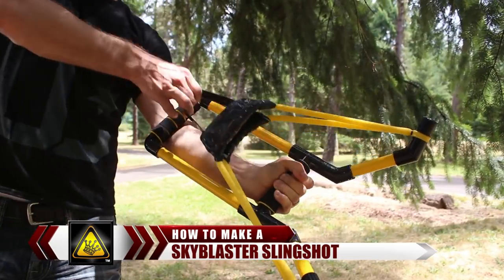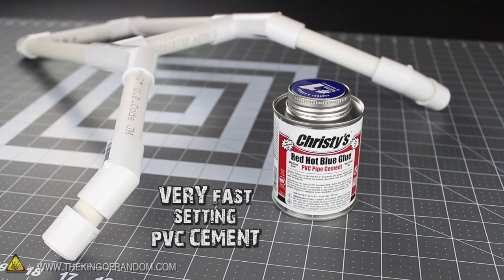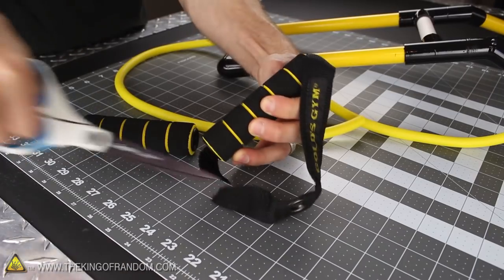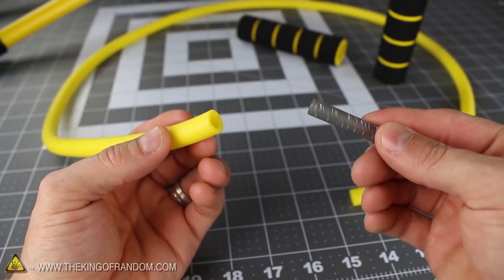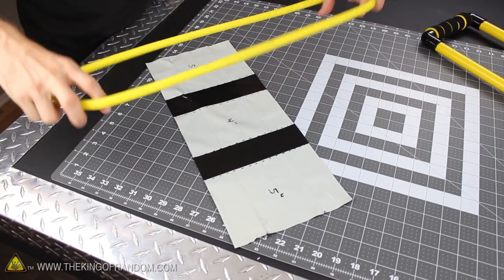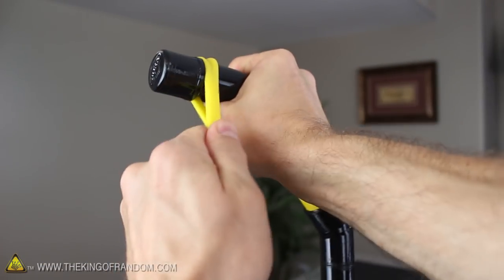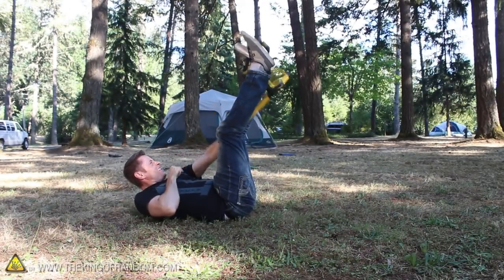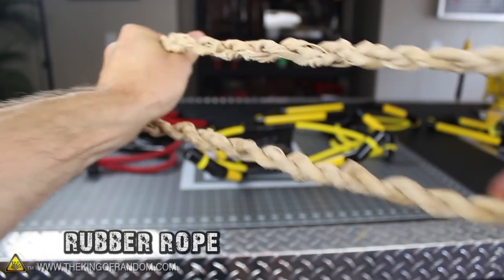How To Make The Skyblaster Slingshot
Here's how to make a powerful water balloon slingshot, that launches water bombs from over 150 feet away.

Some quick links to a few of the materials I used:

[✓] Exercise bands
[✓] Duct Tape
[✓] Kylon spray paint

I spent some quality time putting together a detailed 29 page Project PDF with step-by-step instructions, Fun Facts, Helpful Hints, and loaded with pictures.  I'm selling them to help compensate for my time.  You can get the Project PDF here if you're interested: :)

Congratulations to the 3 randomly chosen winners: Calvin Calulot (Colorado Springs, CO), James Bailey (Los Angeles, CA), and Glenn Kanalas (Westland, MI).  I’ll be shipping your SkyBlaster slingshots early next week! :)

The PDF is normally $12.  Special discount for subscribers, $2.95. Get it

WARNING:

If you rely on the information portrayed in this video, you assume the responsibility for the results.  Use caution aiming water balloons at people, animals, or sensitive property as the impact can leave welts.  Have fun, but always think ahead, and remember that every project you try is at YOUR OWN RISK.

Project Inspired By:

This was an original idea based on a toy I played with a couple of times called the “Kaos Aqua Bow” water balloon launcher.  I haven't been able to find one since, so I made one instead.

I had a friend who showed up at my house one day with a little hand-held slingshot for shooting water balloons.  He said he got it from a local super center for about $15, but when I went to get one for myself, the store didn't carry them anymore, and had no plans to get them again.

I looked for them online, and had the hardest time tracking them down, but eventually found out they were called the Kaos Aqua Bow, and to my surprise, they were listed for $34.99 + $15 shipping and handling.  That meant $50 for the cheap little aqua bow, and on top of all that, they were sold out!

Using PVC from the hardware store, I quickly crafted a prototype frame for the launcher, and used one of my wife's workout bands for the rubber.

The hardest part was trying to figure out what to use for the launching glove, because I wanted to use something everyone had access too.  I also wanted something fairly easy to make, and durable.

I thought the best choice might be some kind of synthetic fabric, but that would mean sewing it together, as well as having to sew a handle to to the back, which seemed impractical for most people.

After searching the internet for ideas, I came across an Instructables article from tinnustechnology where he used Duct Tape to form the pouch.

After testing that idea on my prototypes, I was amazed at how well it actually worked.

I made a few modifications and used my own custom measurements to form a pouch that launches up to 3 water balloons at the same time.

The launcher is very powerful, and ended up costing around $10 in materials.  It's way more sturdy and durable than the cheap Aqua Bow my friend had bought, and the best part is it's 80% cheaper than the prices I found it for online at the time.

And since you make it yourself you don't have to worry about whether it's sold out or not.

By the way, water balloons seem fairly harmless, but if you try shooting them at people, be very careful and make sure they are ok with it first.  I used my brother as a test subject, and the power of the impact put welts all over his body.